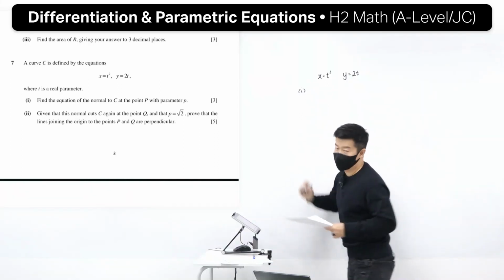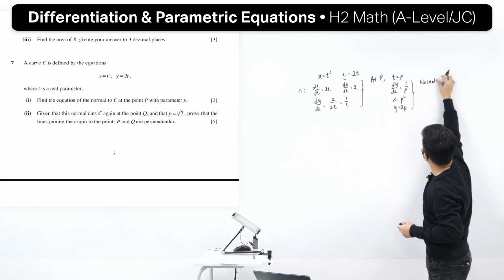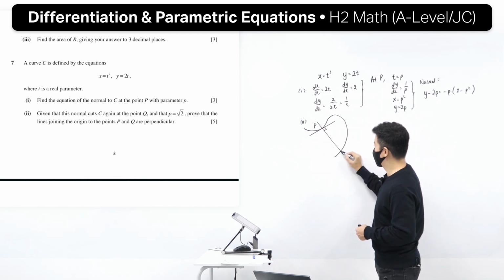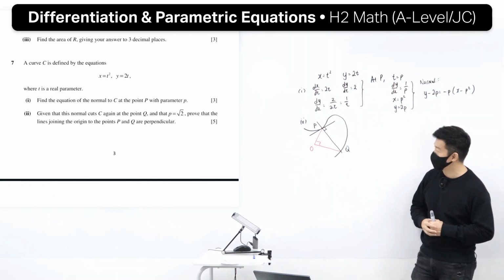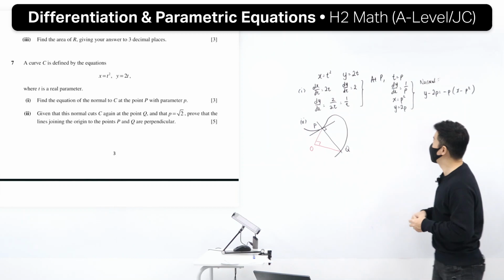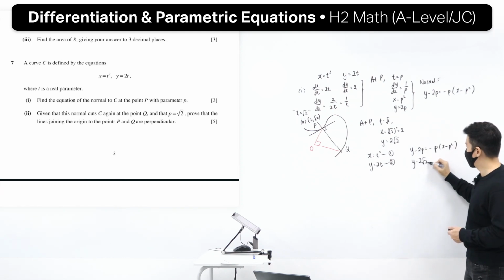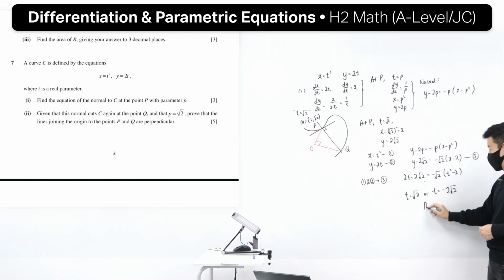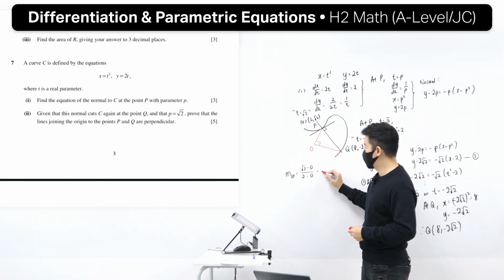Tangents & Normal Questions For Parametric Equations | Jack Ng | A-Level, JC H2 Math (Singapore)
💡 ABOUT ACHEVAS